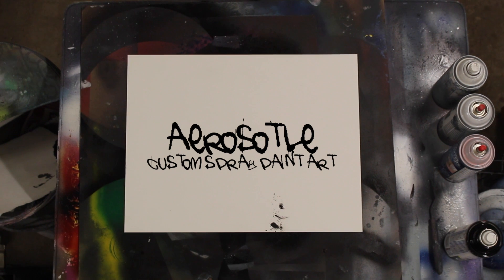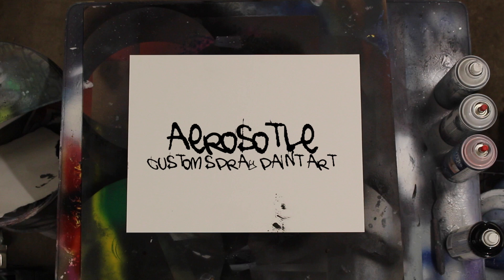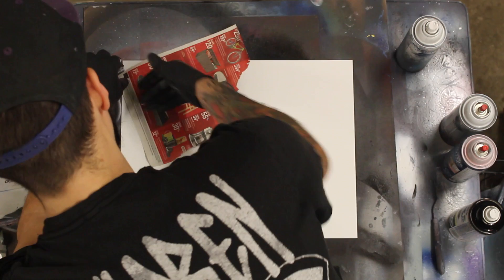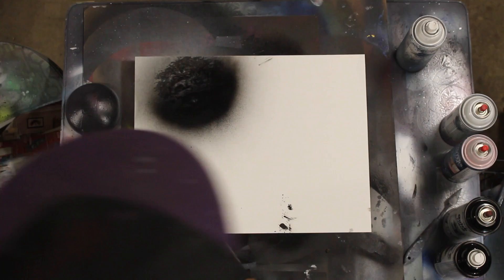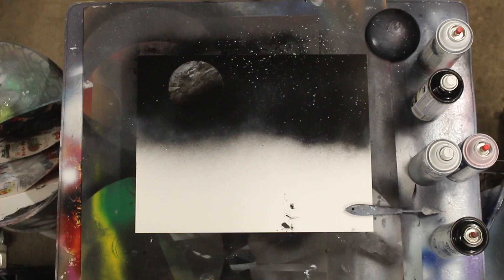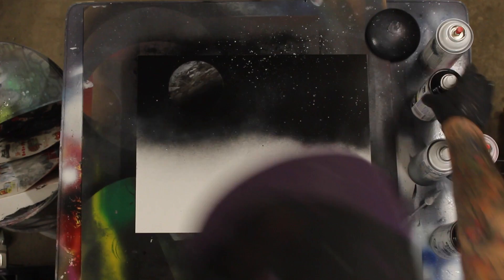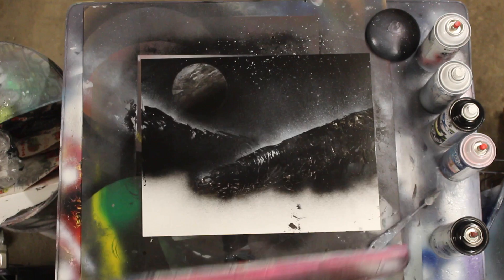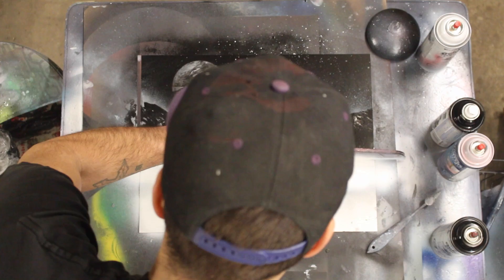LEARN HOW TO SPRAY PAINT - WATER FALL SPRAY PAINT ART TUTORIAL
LEARN HOW TO SPRAY PAINT - WATER FALL SPRAY PAINT ART TUTORIAL -  Learn how to paint waterfalls and water effects with spray paint.

Spray paint art is all about experimenting and adding different elements to your repertoire. Adding water effects to your spray art paintings is a very valuable tool to have in your spray painting arsenal.

Water can be the perfect subject matter for that pesky midground area of your painting.

Spray paint art waterfalls can be tricky. Study the tips in this aerosol art tutorial and practice practice practice.

Learn a few helpful techniques that will take your spray painting skills to the next level.

Video links for more beginner tutorials:

If you're new to spray paint art, watch this video!

Full tutorial on mountains, lots of helpful tips!

Poster board

Pallet Knife

Utility Knife (For scraping paint off of clogged tips)

Straight Edge (For creating water effects)

Although you can purchase Rustoleum spray paint on Amazon, I HIGHLY recommend sourcing it from a brick and mortar store. The spray paint cans on Amazon are grossly overpriced.

Influenced by sci-fi, pop culture, and psychedelic imagery, Mike set out to share this great medium with others through live painting, art shows, and Youtube tutorials.

Here is some interesting info about real water falls. It's important to paint AND learn :)

A waterfall is a place where water flows over a vertical drop or a series of steep drops in the course of a stream or river. Waterfalls also occur where meltwater drops over the edge of a tabular iceberg or ice shelf.

7 References
Formation[edit]

Formation of a waterfall
Waterfalls are commonly formed in the upper course of a river in steep mountains] Because of their landscape position, many waterfalls occur over bedrock fed by little contributing area, so may be ephemeral and flow only during rainstorms or significant snowmelt. The further downstream, the more perennial a waterfall can be. Waterfalls can have a wide range of widths and depths, and this diversity is part of what makes them such a charismatic and interesting natural phenomenon. Research into the diversity of natural waterfalls systematics has been carried out in recent years.

 Horseshoe-shaped falls focus the erosion to a central point, also enhancing riverbed change below a waterfalls. A process known as "potholing" involves local erosion of a potentially deep hole in bedrock due to turbulent whirlpools spinning stones around on the bed, drilling it out. Sand and stones carried by the watercourse therefore increase erosion capacity. This causes the waterfall to carve deeper into the bed and to recede upstream. Often over time, the waterfall will recede back to form a canyon or gorge downstream as it recedes upstream, and it will carve deeper into the ridge above it.The rate of retreat for a waterfall can be as high as one and half meters per year.
Often, the rock stratum just below the more resistant shelf will be of a softer type, meaning that undercutting due to splashback will occur here to form a shallow cave-like formation known as a rock shelter under and behind the waterfall. Eventually, the outcropping, more resistant cap rock will collapse under pressure to add blocks of rock to the base of the waterfall.
Streams can become wider and shallower just above waterfalls due to flowing over the rock shelf, and there is usually a deep area just below the waterfall because of the kinetic energy of the water hitting the bottom.